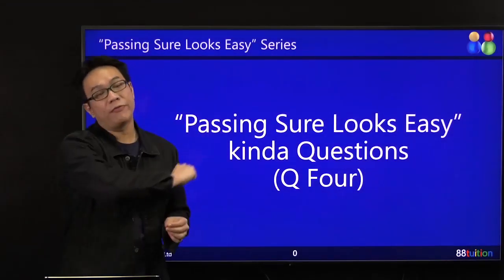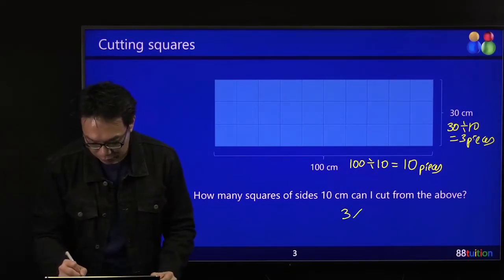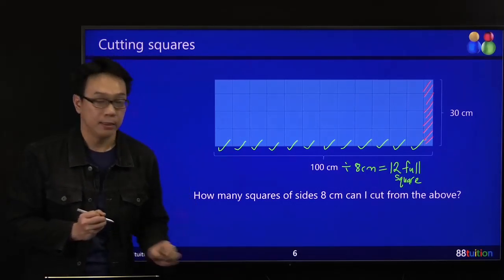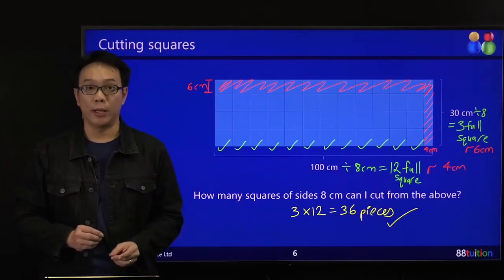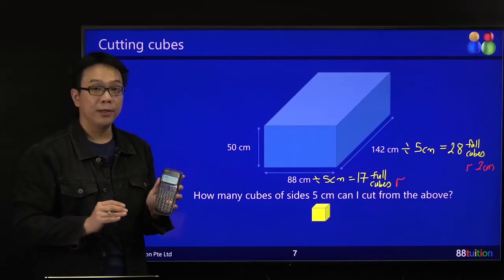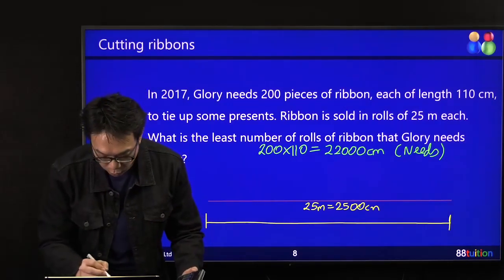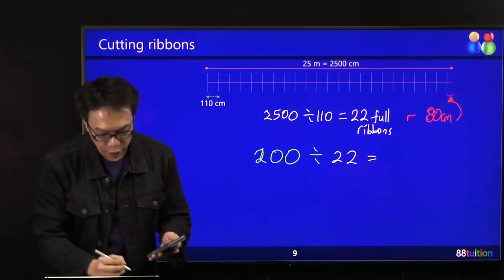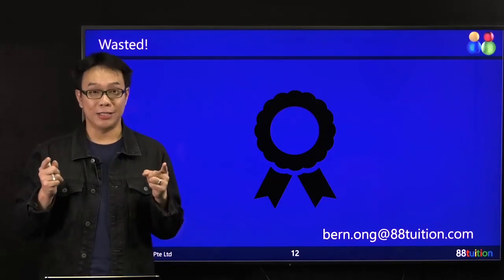2019 PSLE MATH Exam Solution | Famous Ribbon Question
PSLE 2019 math exam paper explained in detail. Simple solution to difficult exam questions.